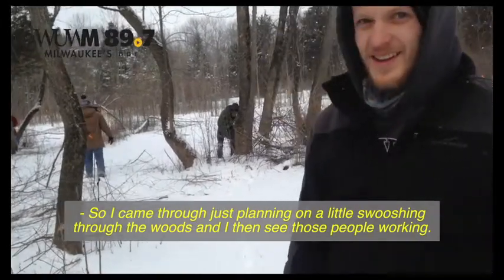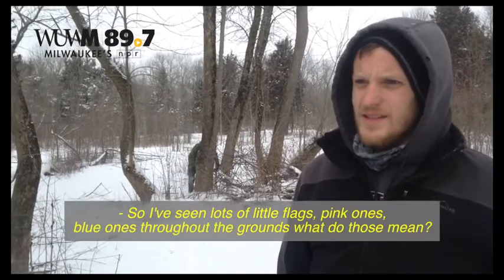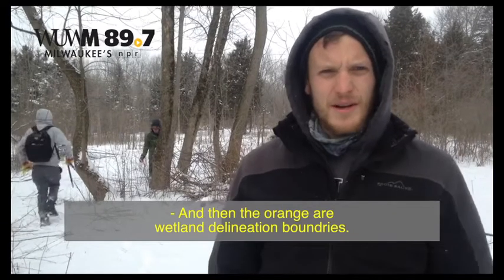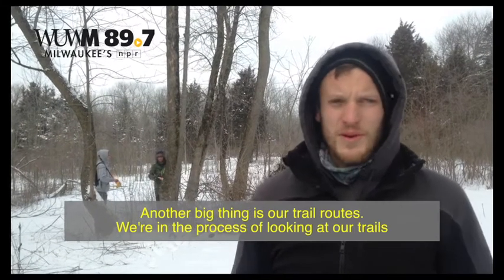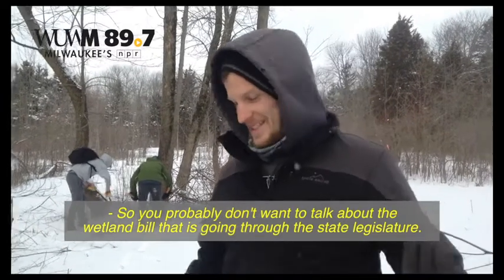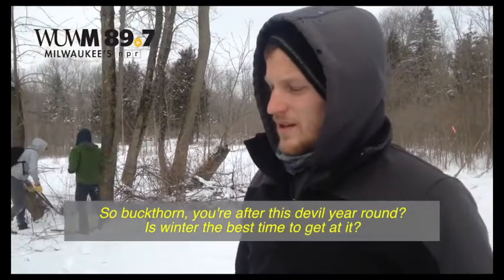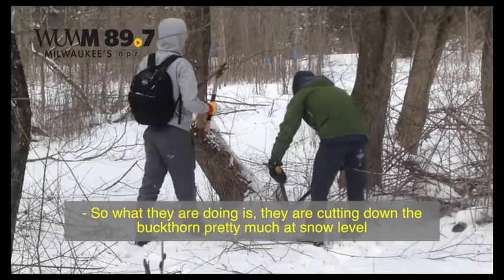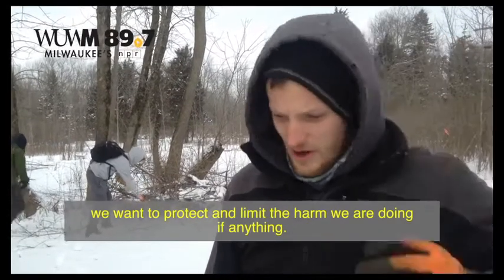Removal of Buckthorn at the Schlitz Audubon Nature Center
Resource ecologist Drew Shuster leads a team of volunteers in removing buckthorn at Schlitz Audubon Nature Center in Milwaukee, Wisconsin.  The effort is just a small part of the Center's efforts to restore native plants and rebuild wildlife habitat.